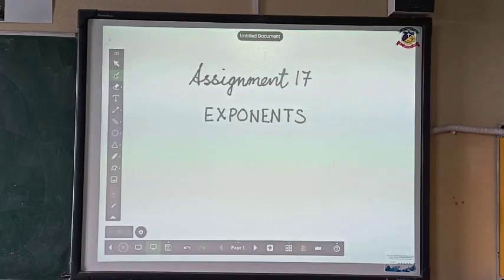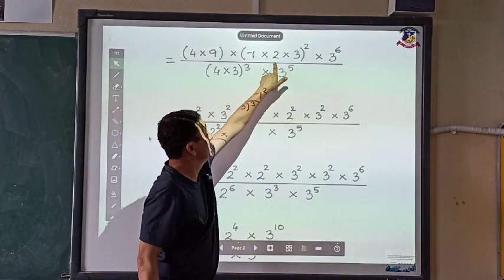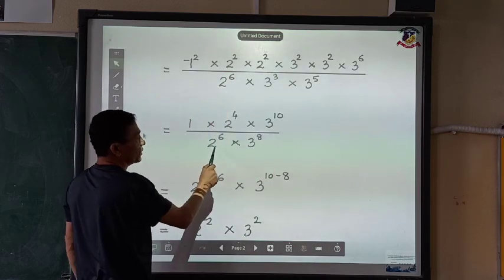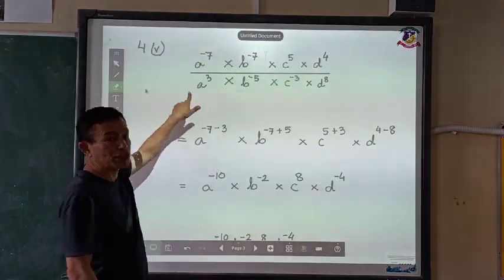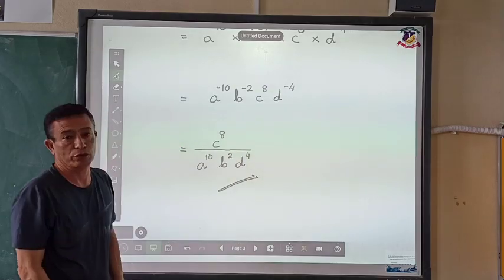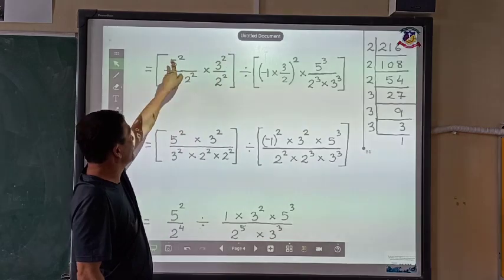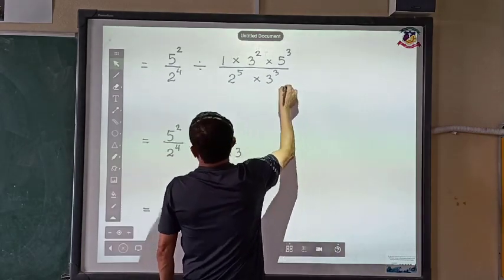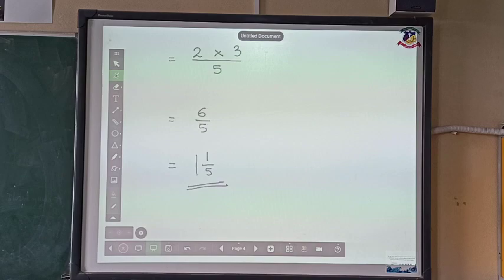MATHEMATICS / CLASS 7 / EXPONENTS (4)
Sums worked out | St. Augustine's School